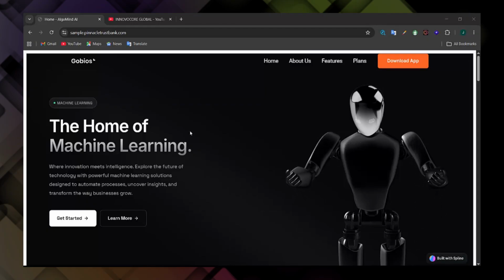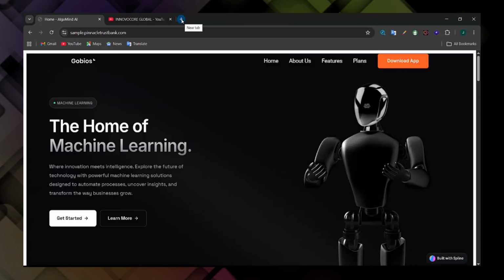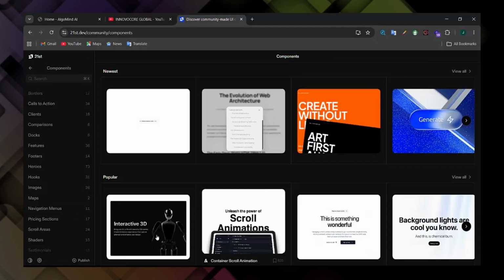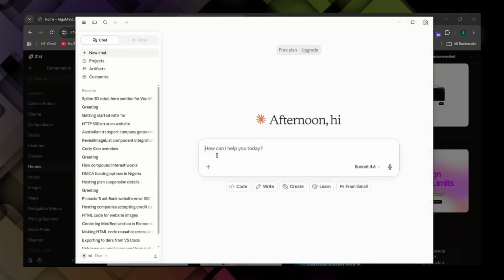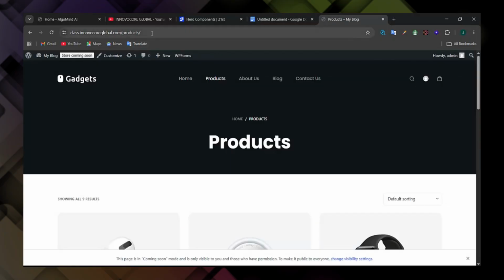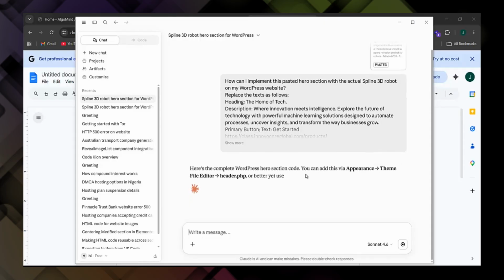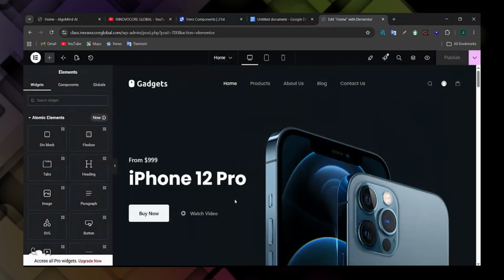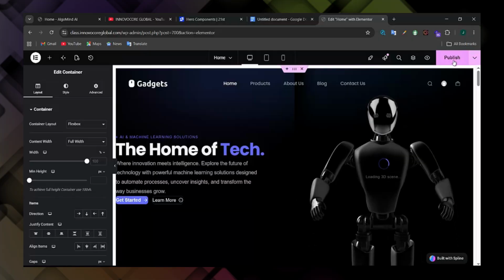Start Using Claude Code In WordPress (The Easy Way in 2026)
A simple to follow step by step process using  Claude ai  to build  a WordPress site using an, WordPress Skills, and Claude Code to start working like your own jr dev.